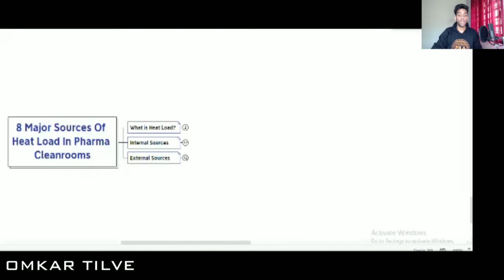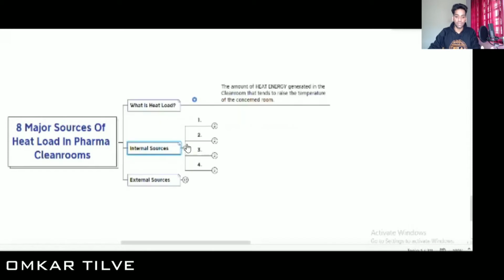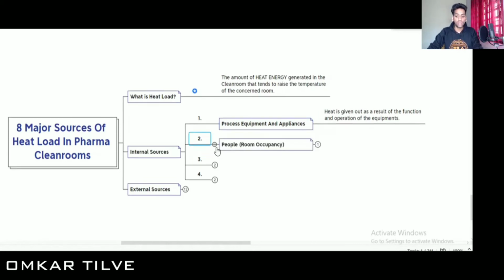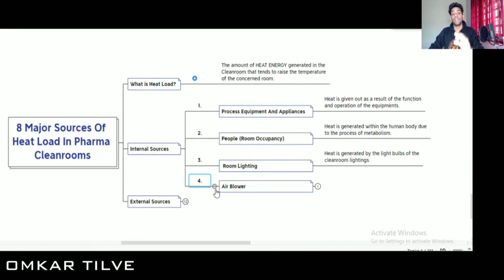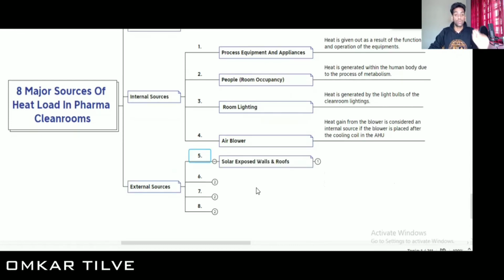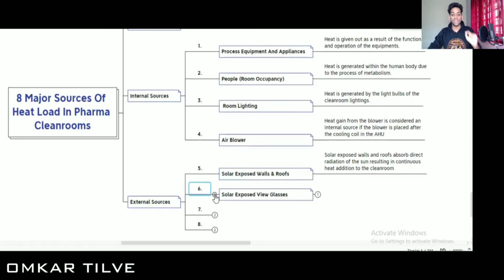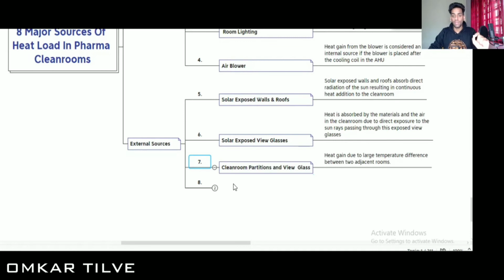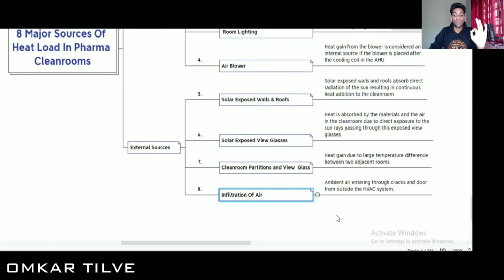8 Major Sources Of Heat Load In Pharma Cleanrooms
Learn the 8 major sources of heat load that affect the temperature in pharma cleanrooms.

00:00 What is a Heat Load in a pharma cleanroom?
01:15 Internal Sources Of Heat Load
03:08 External Sources Of Heat Load

Want to learn more about Pharma Cleanrooms?

Hi, I am Omkar Tilve, a Cleanroom Engineering Coach.

I am on a mission  to help  Pharma Engineers become Cleanroom Experts which will help them to build their influence and grow and they will ultimately contribute to the bright and promising future of our country's Pharmaceutical Industry!